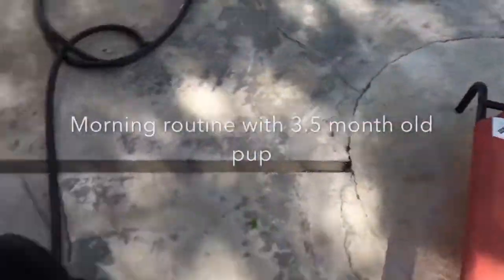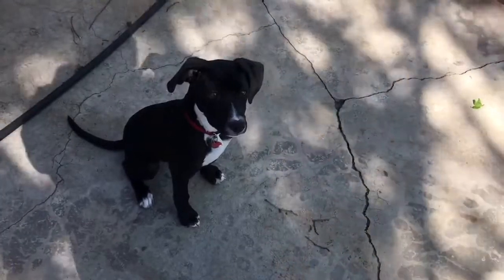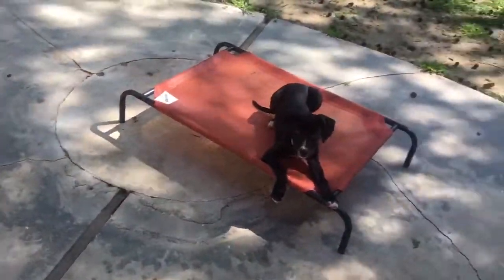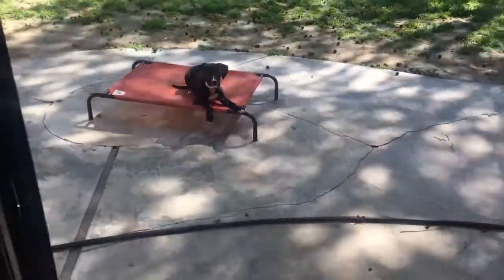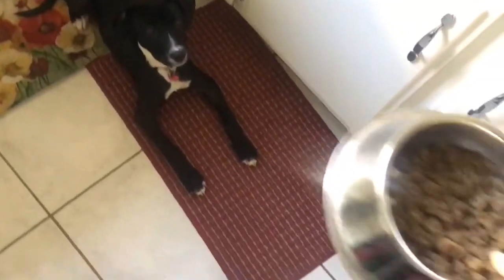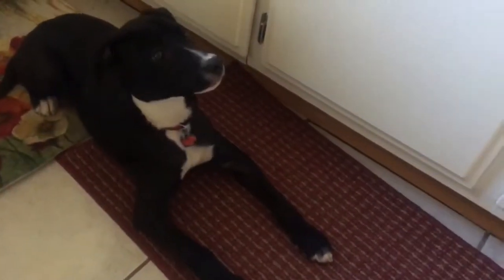Puppy Training Exercises Obedience and Feeding a puppy